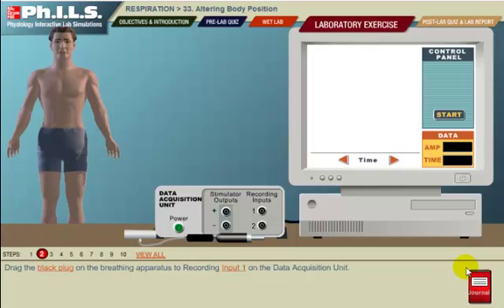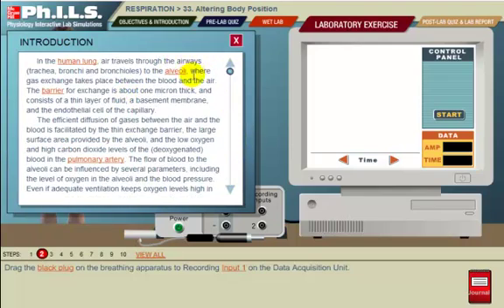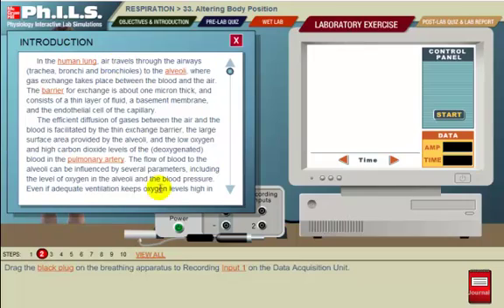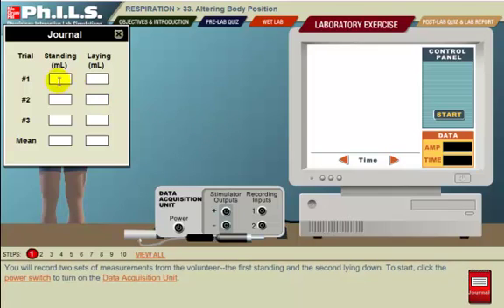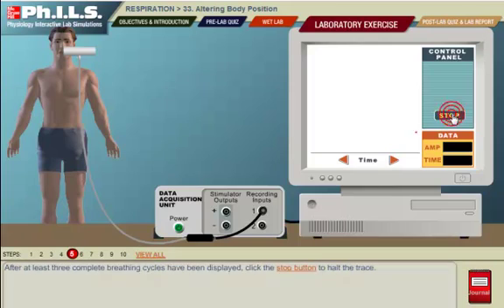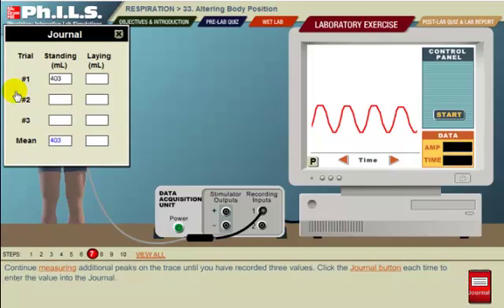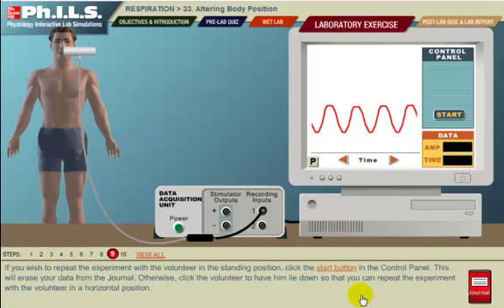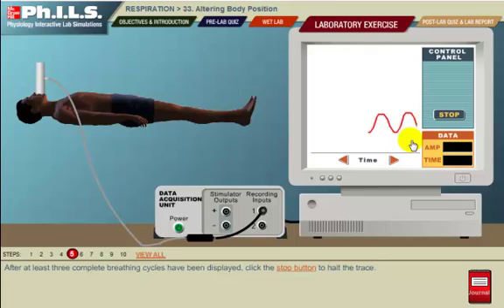Respiration_PHILS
How to use Phills By McGraw Hill do to lab simulation